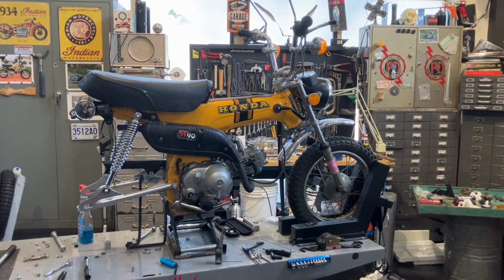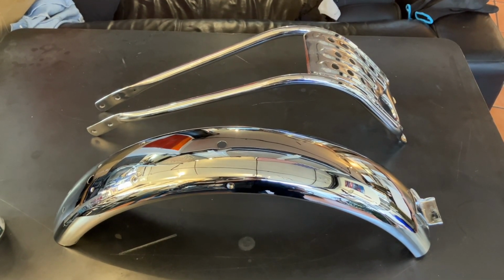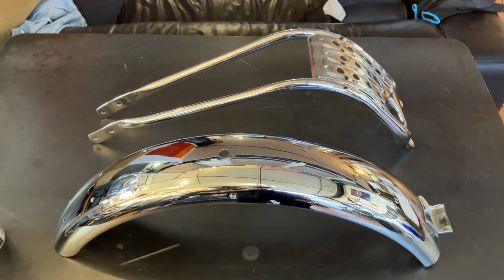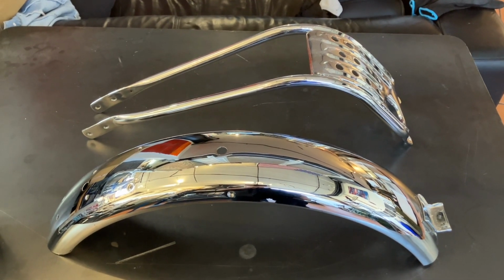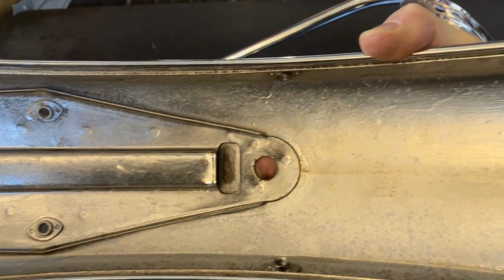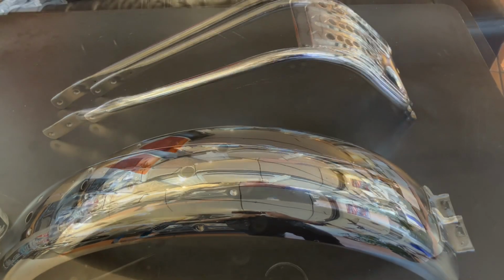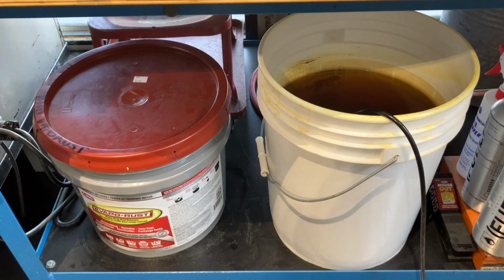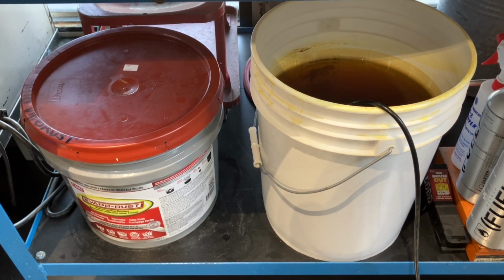1974 HONDA ST90 RUSTY FENDER STORY roy mackey at flamingsteel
Here is some of the story around the rusty fenders on my ST90 I am semi restoring. Picked this one up awhile back and am finally getting it finished. If it runs well enough I am going to use this to bomb around the city when I need stuff. Beats lugging my old Chevy 1500 and fighting traffic not to mention parking.

the page for my 1974 Honda ST90